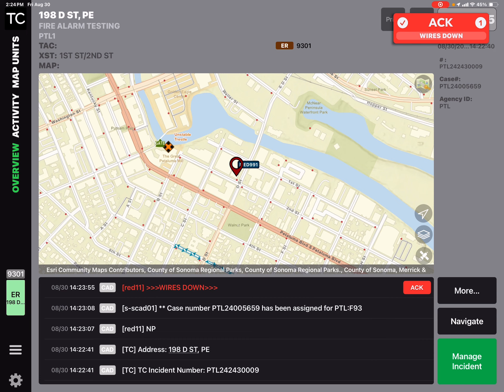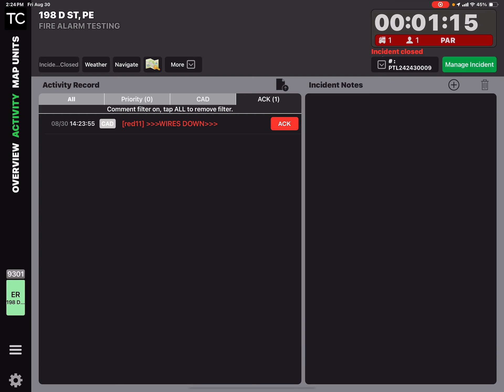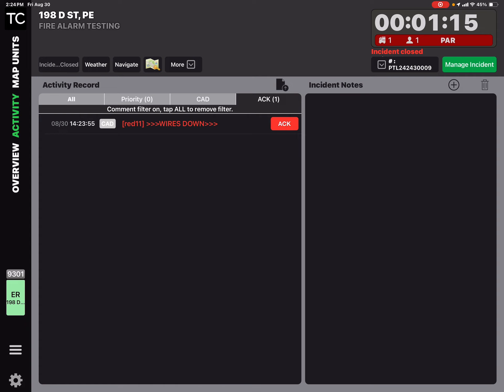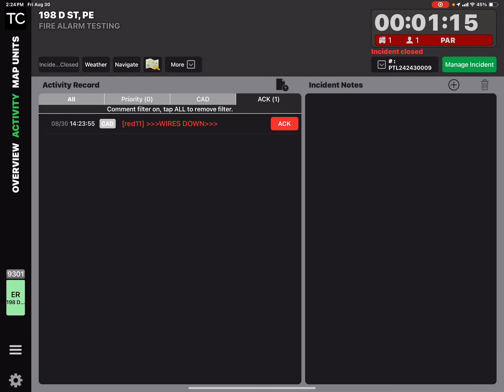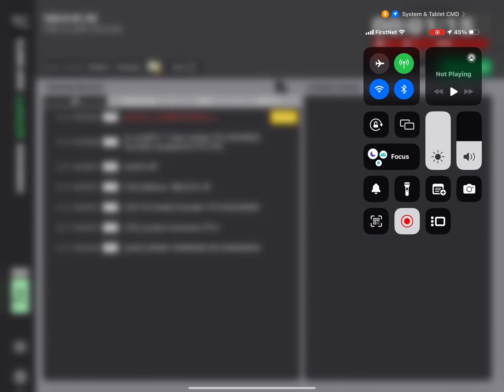TC Acknowledgment Button